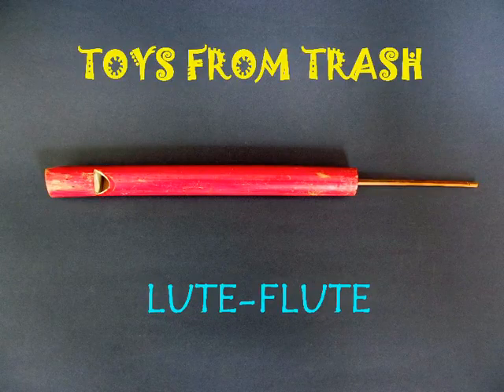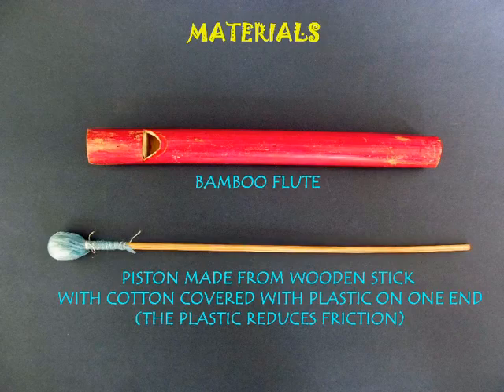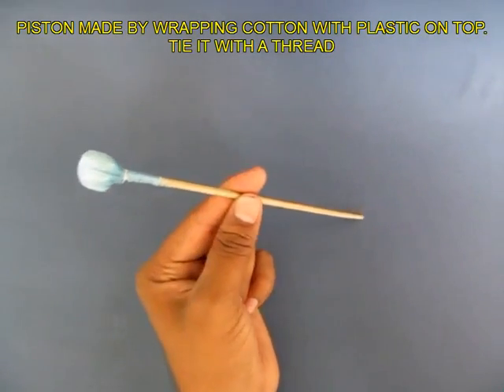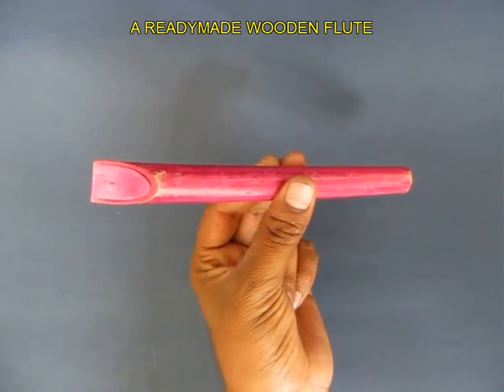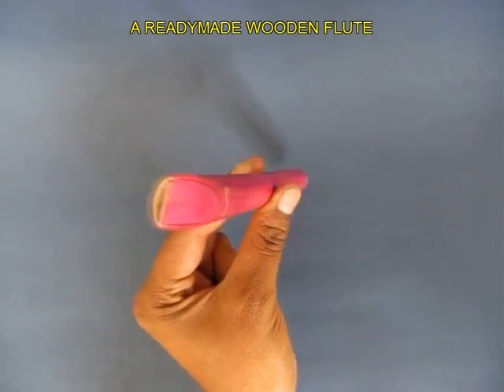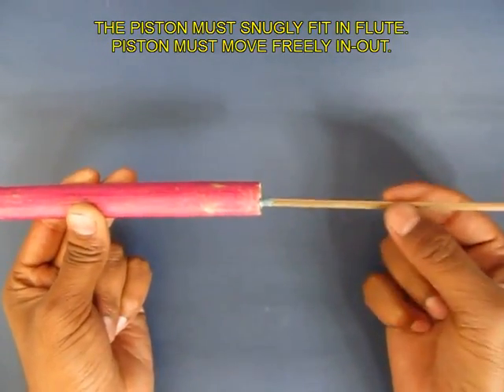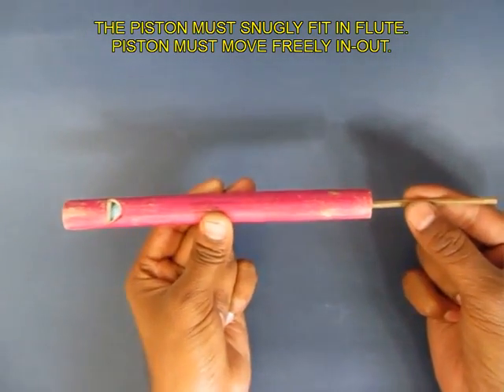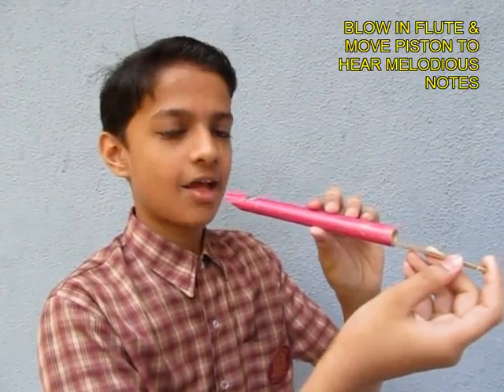LUTE-FLUTE - ENGLISH - 9MB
This wooden flute has no holes to play notes. Instead a snug piston can move inside-out from the other end. Blow from the flute end to produce sound and then move the piston inside-out to make many melodious and funny sounds. The sounds change because of change in length of the vibrating air column.
This work was supported by IUCAA and Tata Trust. This film was made by Ashok Rupner TATA Trust: Education is one of the key focus areas for Tata Trusts, aiming towards enabling access of quality education to the underprivileged population in India. To facilitate quality in teaching and learning of Science education through workshops, capacity building and resource creation, Tata Trusts have been supporting Muktangan Vigyan Shodhika (MVS), IUCAA's Children’s Science Centre, since inception. To know more about other initiatives of Tata Trusts, please